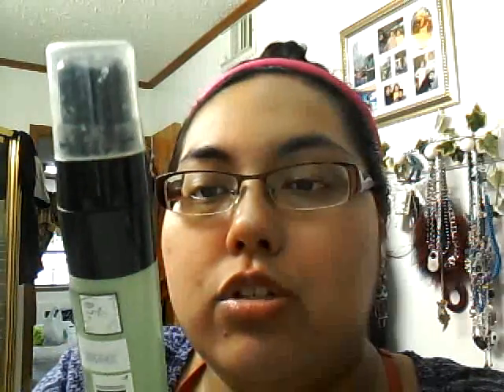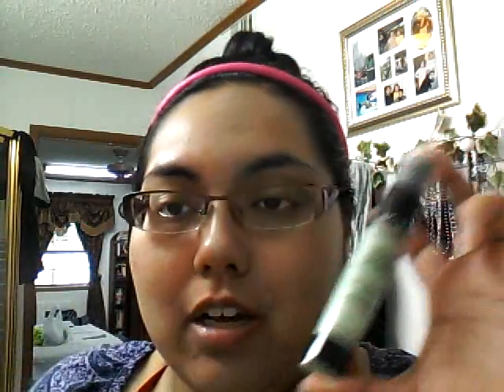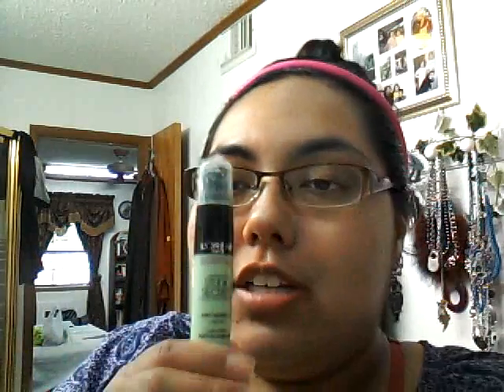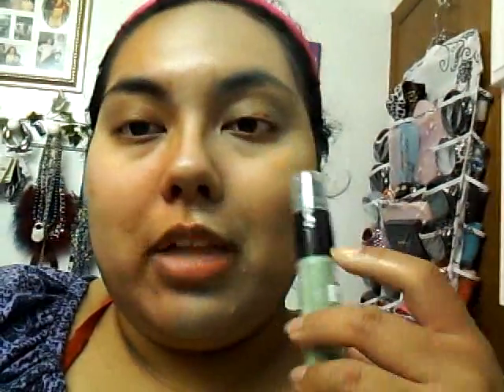L'oreal Studio Secrets Anti-Redness Primer Review/Demo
Hope this helps those of you who have problems with redness on the face. I will still be looking for other primers for red areas. Over all pretty smooth. Not very good for dry skin though. Nor darker skin.

♥L'oreal Studio Secrets Anti-Redness Primer

╔╝(¯`v´¯)
╚══`.¸.MAKE UP♥